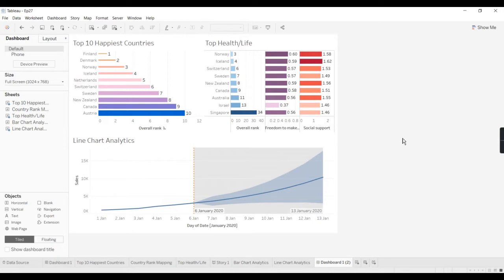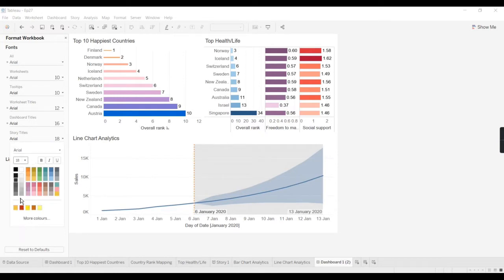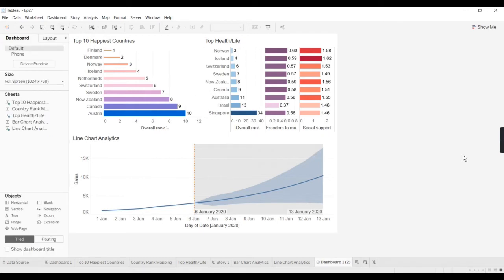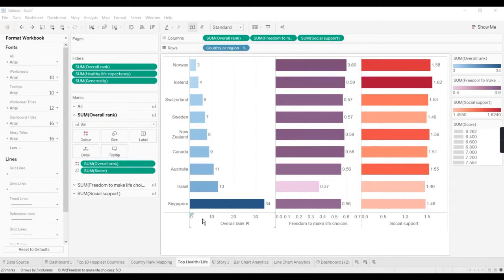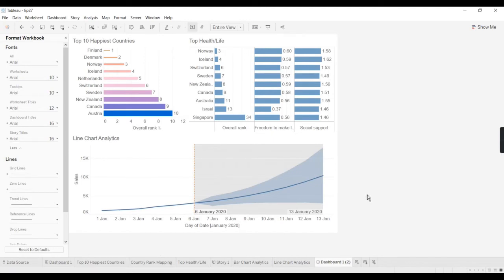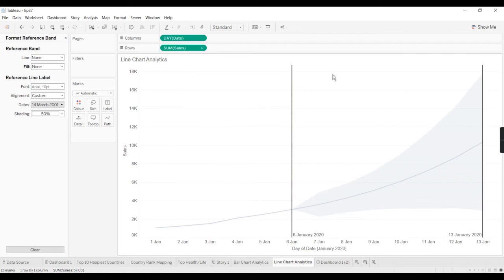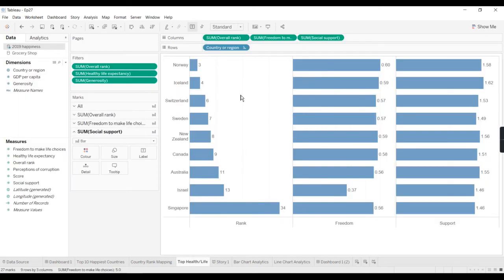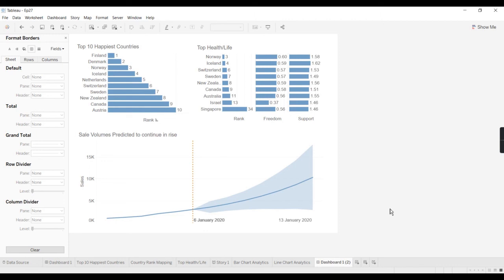Ep27: Tableau Workbook Formatting & Viz Top Tips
We will look into general workbook formatting before thinking about some key design choices, such as colour, negative space, and thinking about chart components - questioning their need